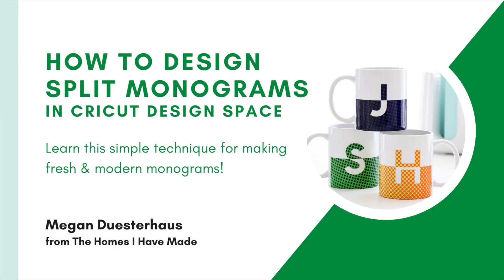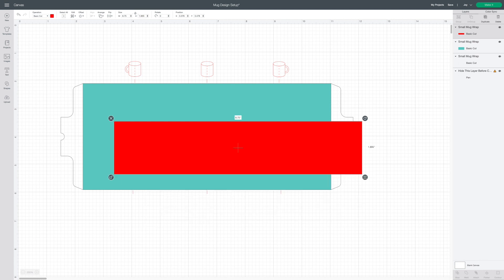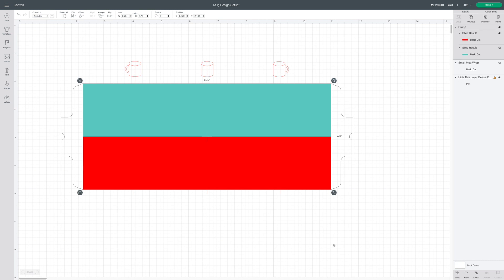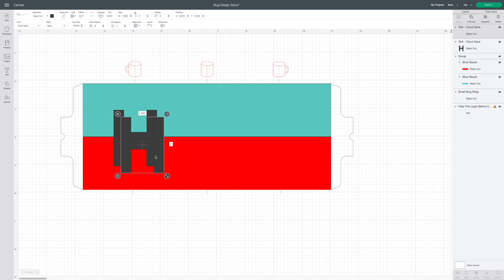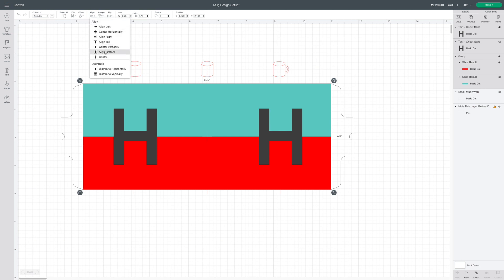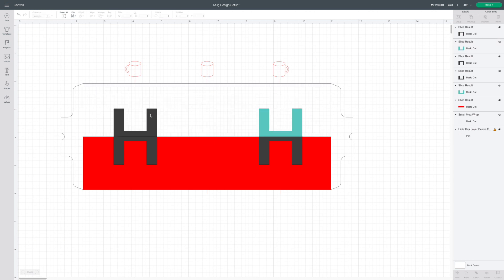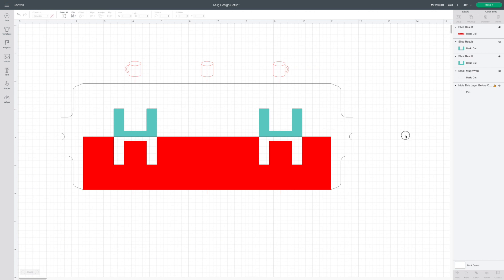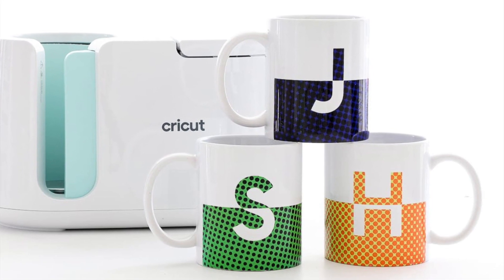How to Design Split Monograms In Cricut Design Space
Learn how to design Split Monograms in Cricut Design Space in this short tutorial.